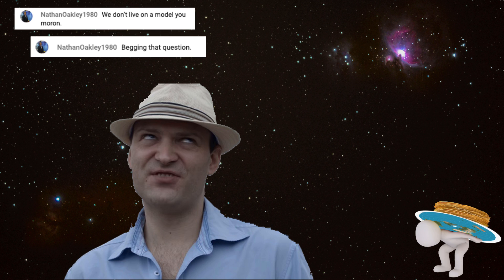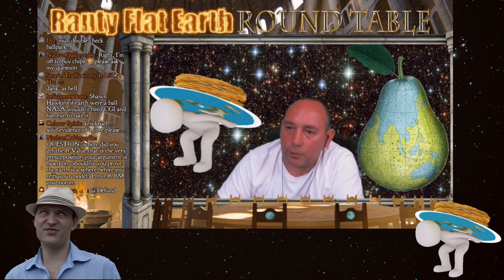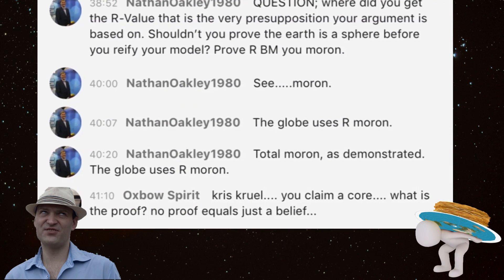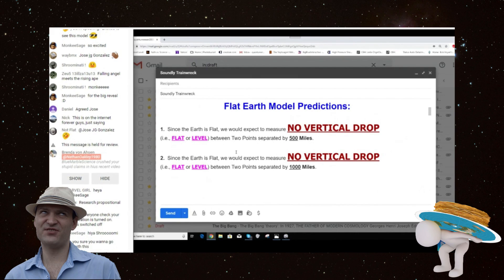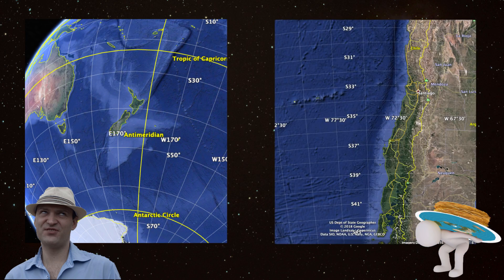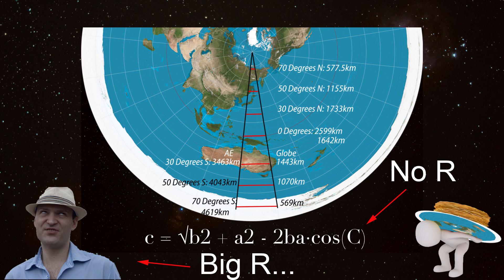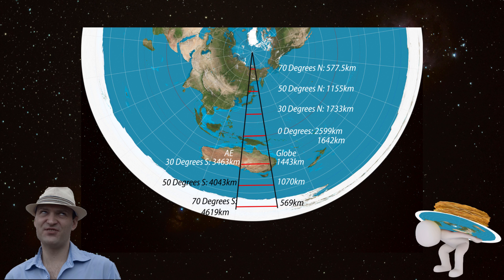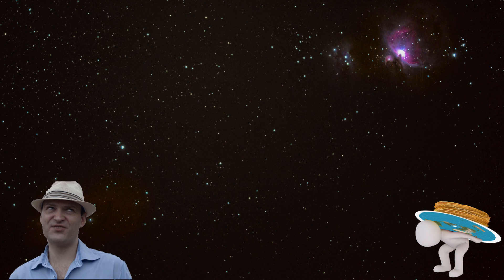Nathan and the R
A few weeks ago I went onto Ranty Flat Earth's stream and presented one of my older videos.  Nathan Oakely showed up in the chat and... well... you can see how it went.

Comment Rules:

1-Be Nice.
2-Speak your mind, not your sides mind.
3-Racist or hatful comments will be deleted immediately.
4-Links to other content are allowed, as long as they are relevant to this video.
5-Comment on THIS video, or on my content.  Don’t spam.
5.1-If you do spam, I’ll call you out and allow time to correct.
5.2-Don’t correct, your comment will be deleted.
5.3-Repeat offense, you’ll be blocked.
6-Stay Flat!!